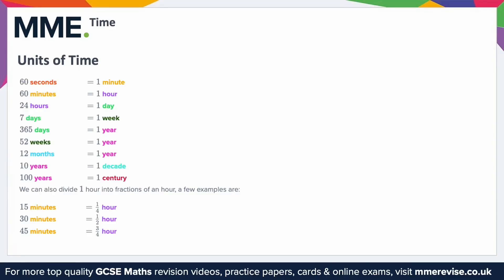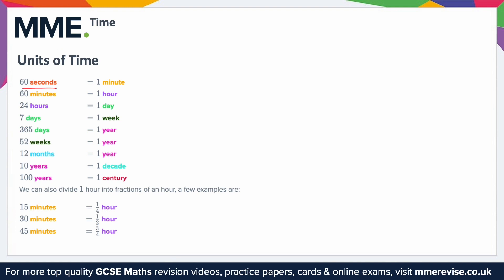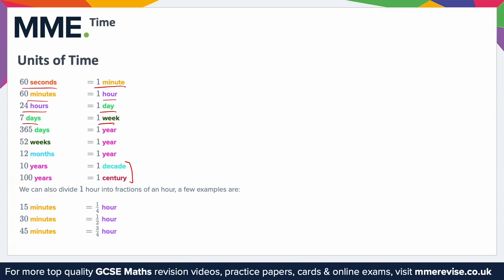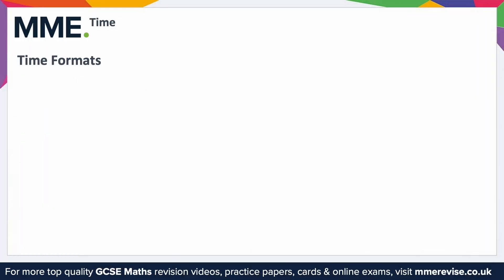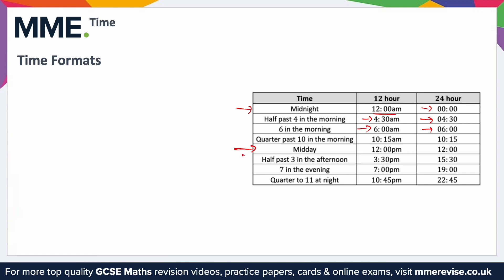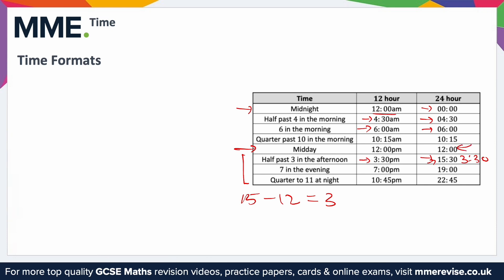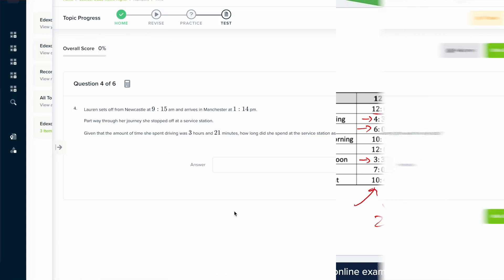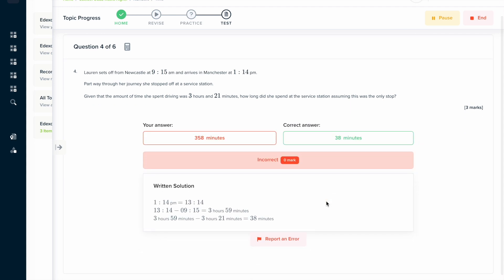Numbers - Time (Video 1)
This is the MME video on Numbers - Time (Video 1)

TIMESTAMPS
0:00 Intro
0:05 Units of Time
1:15 Time Formats
2:39 Outro